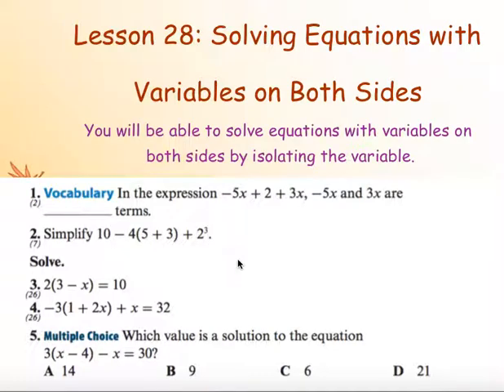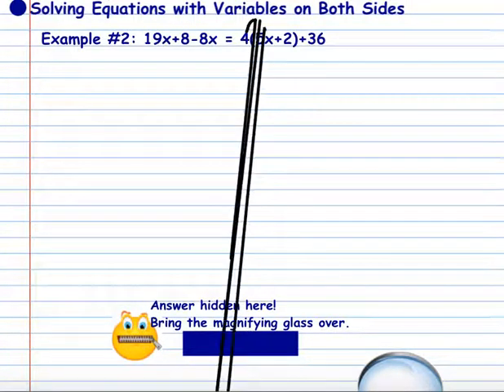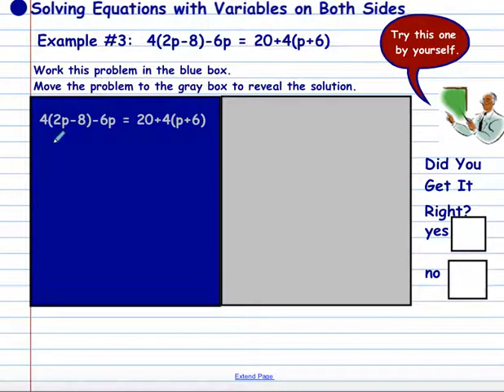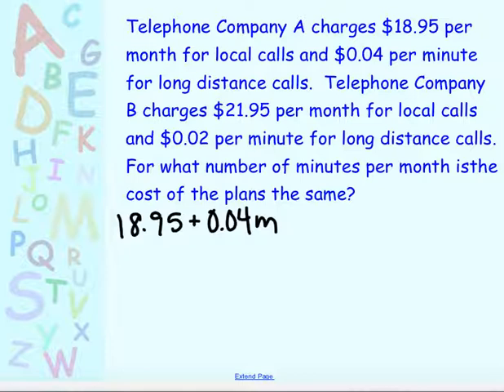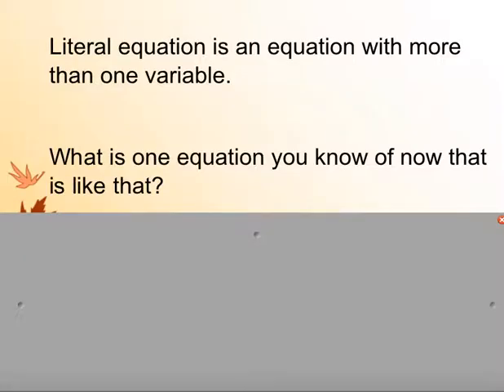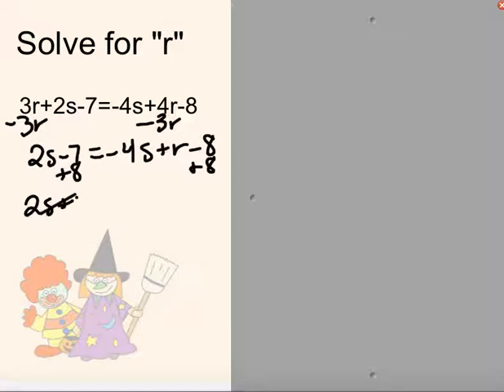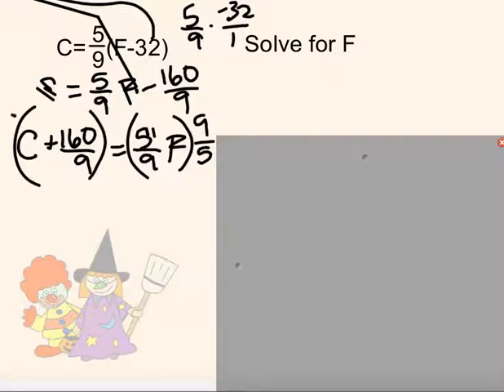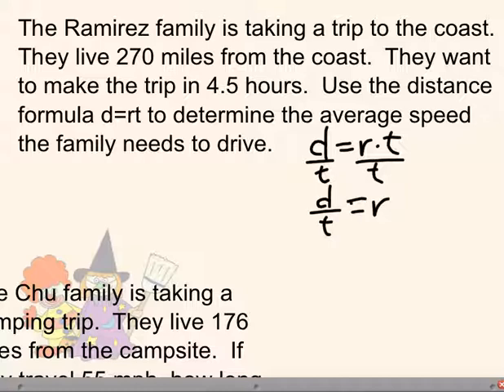Lesson 28 and 29 Saxon Algebra 1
Lesson 28 - Solving equations with variables on both sides
Lesson 29 - Solving literal equations